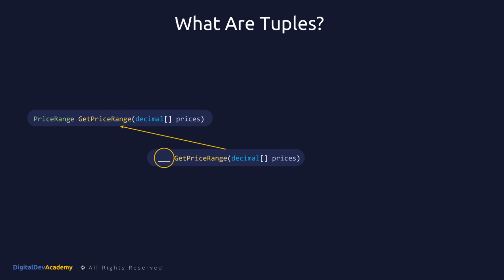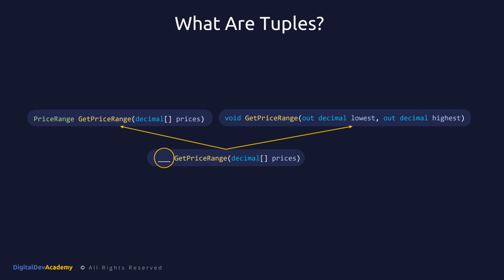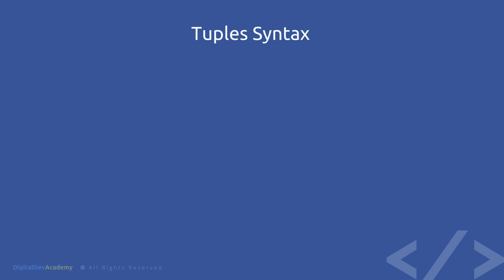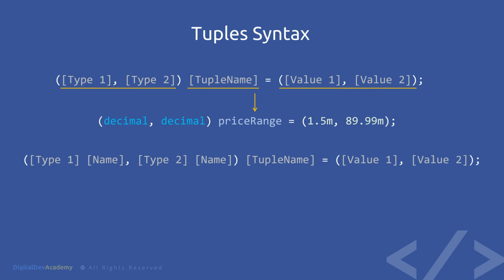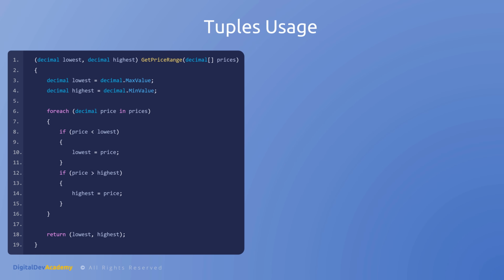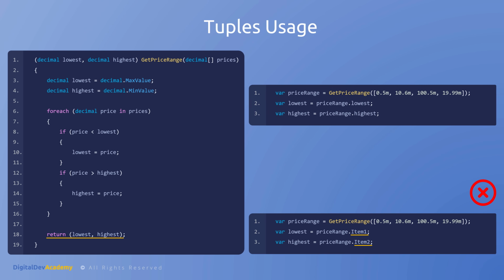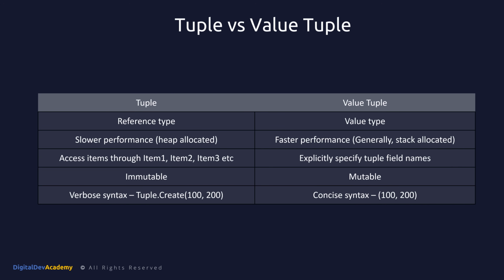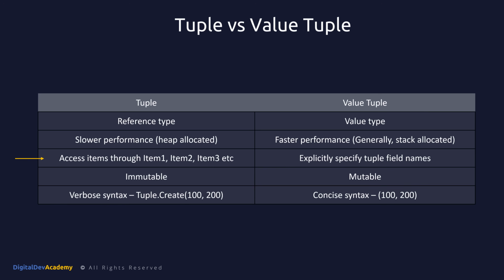C# Tuples Explained in Depth (When to Use Them, ValueTuple vs Tuple, and Real Examples)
This video explains C# tuples simply and practically, so you can understand when and how to use them in real projects.

Prefer reading? We've written an article covering the same concept with different examples

You will learn what tuples are and why they are useful when you need to return multiple values from a method without creating extra classes or using out parameters. Tuples help you write cleaner and more readable code.

This tutorial also covers tuple syntax, named fields, and deconstruction so you can work with tuples efficiently in your .NET projects.

You will also understand the difference between System. Tuple and System.ValueTuple. ValueTuple is faster and more flexible because it is a value type, while Tuple is a reference type and less efficient in modern applications.

This video covers:
What are tuples in C#
When to use tuples
Tuple syntax and named fields
Tuple deconstruction
ValueTuple vs Tuple
Returning multiple values in C#

If you are learning C#, ASP.NET Core, or backend development in .NET, this concept will improve how you structure your code.